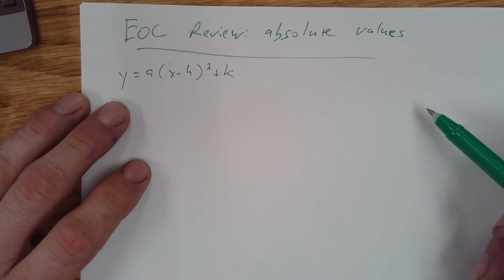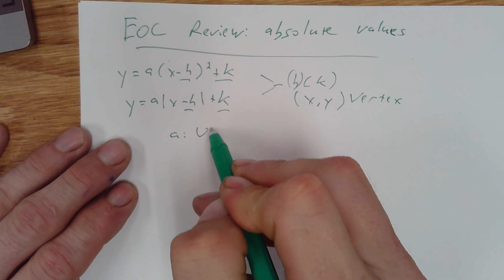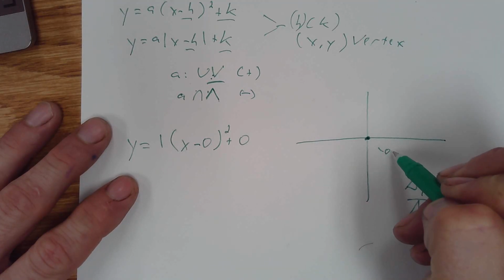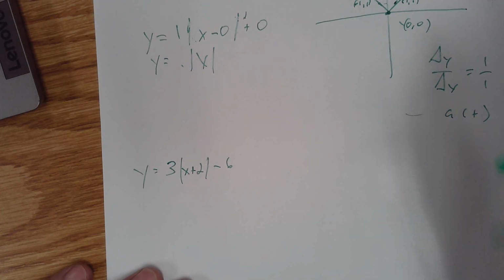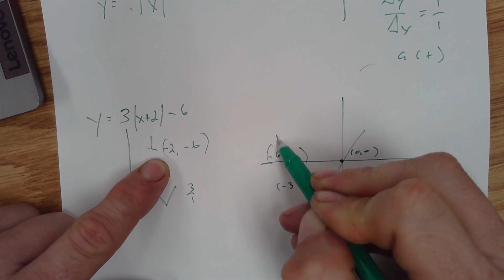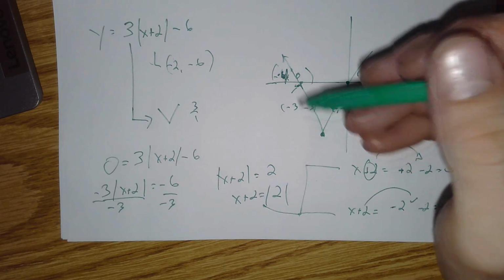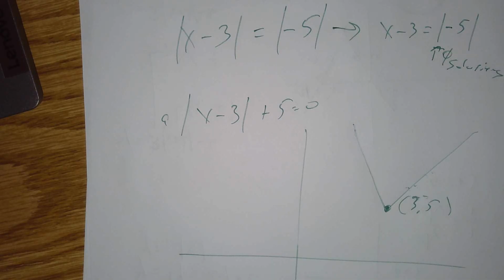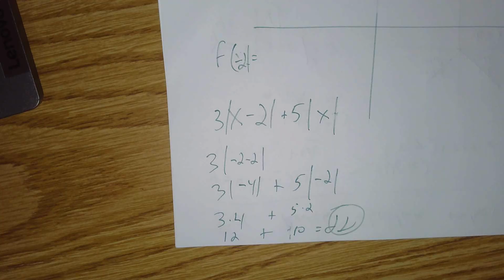EOC Review Absolute values